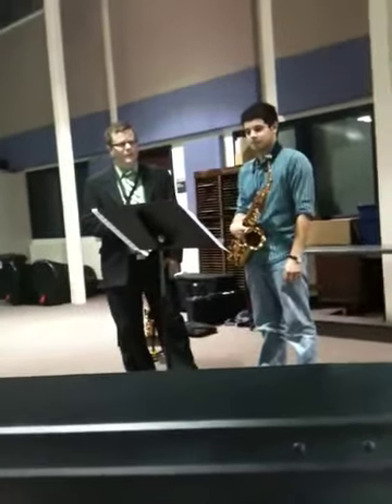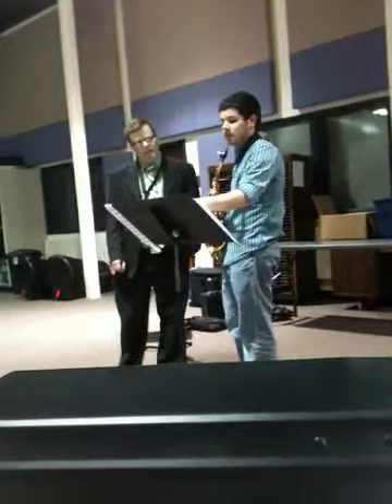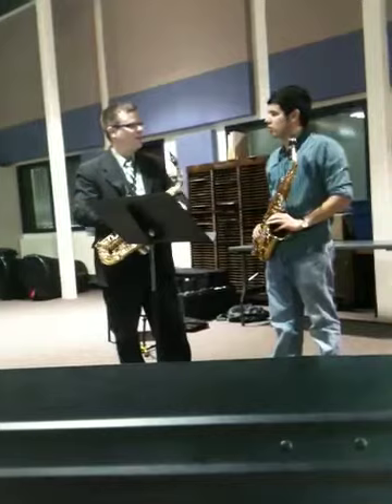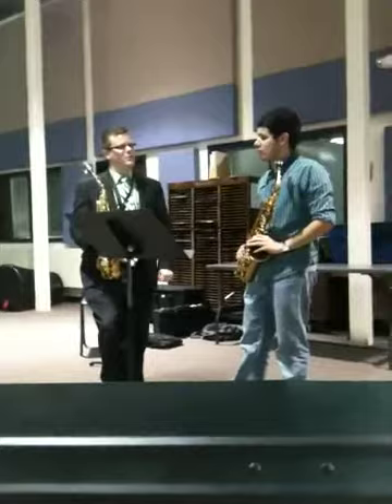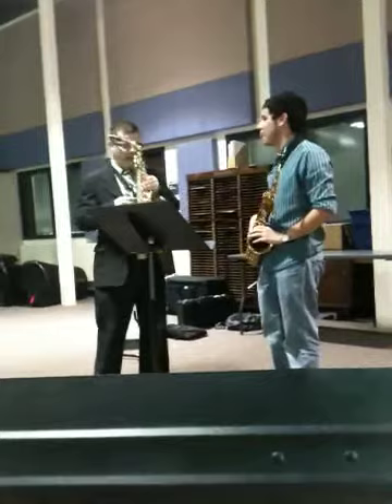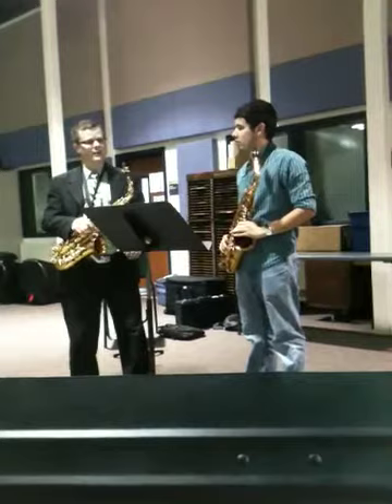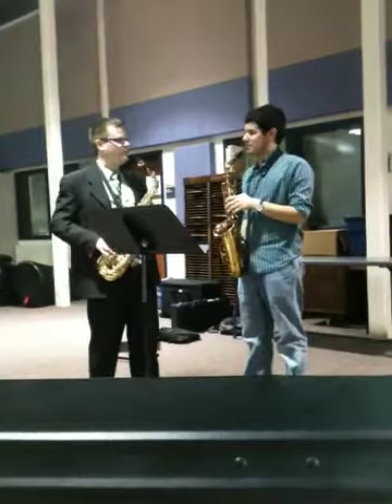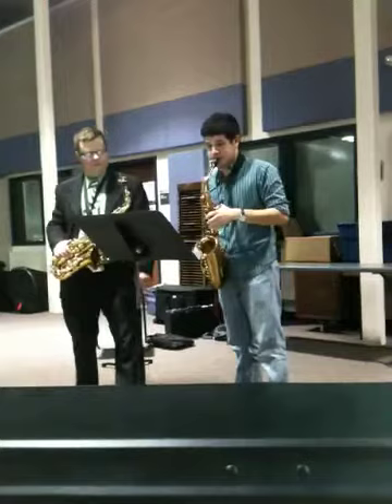Bit of dr.todd goranson master class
At Tamuk